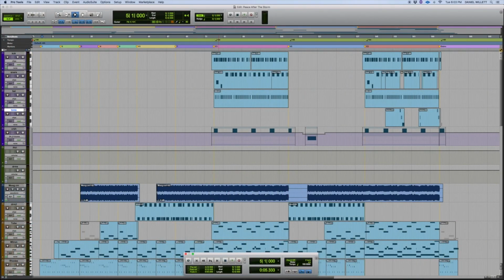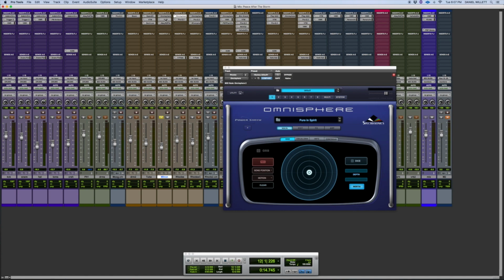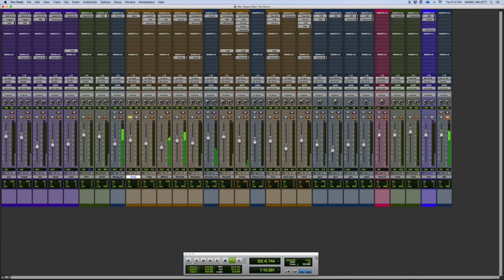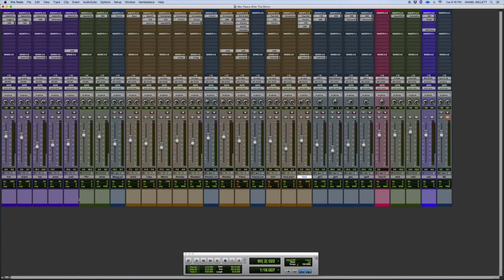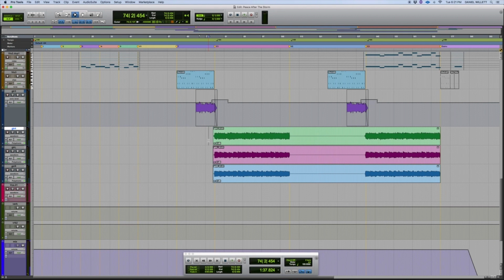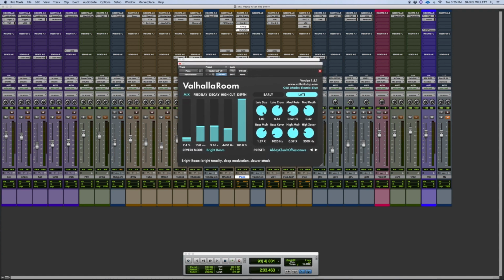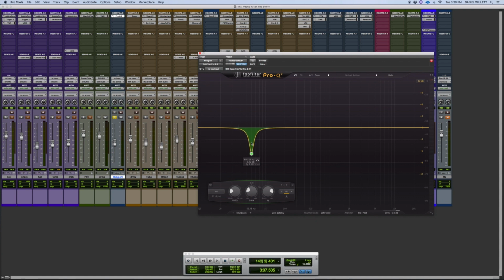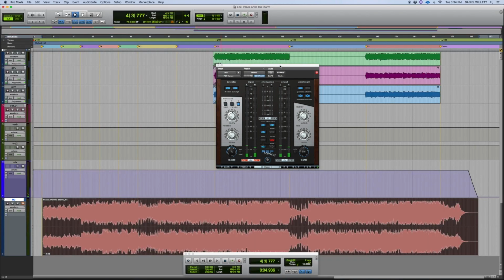Producing & Mixing Techniques (Awaken Music - Peace After the Storm) How to Produce & Mix music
An In depth look at the producing and mixing of "Peace After the Storm" by Awaken Music.
Awaken Music is worship music, inspirational instrumental music, and meditative prayer music comprised by the passionate musicians of Awaken Life Church in Phoenix, AZ. Our heart is that others will encounter God through this music. Awaken Music on facebook Awaken Music is: Joy Willett, Angela Snow, Daniel Willett, & Dominic Macchiaroli